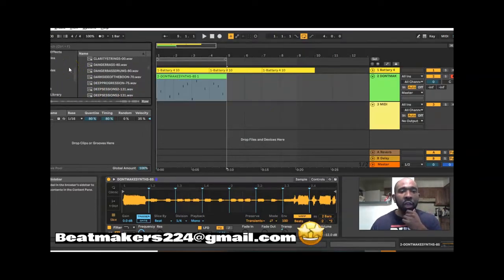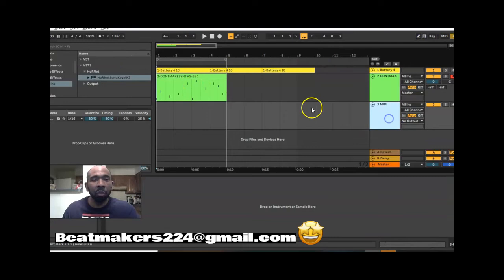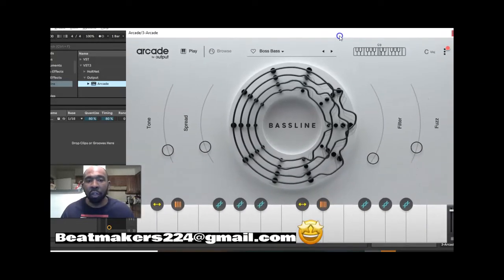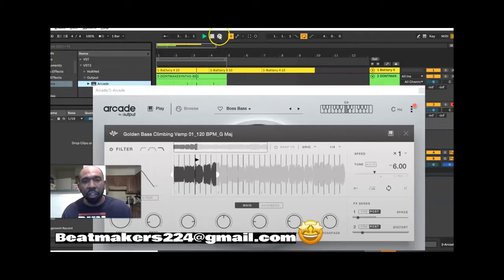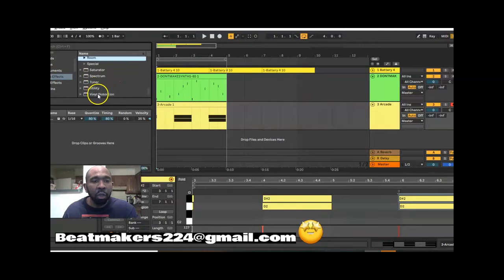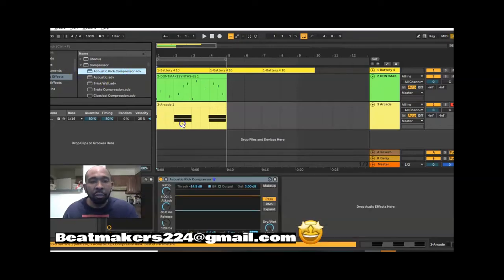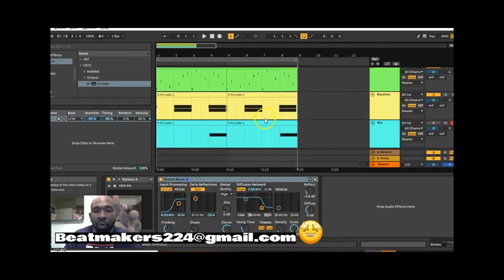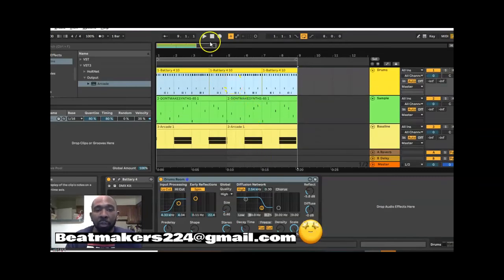how to sample and warp fast in abelton live 2020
sampling in ableton - ableton sampling tutorial in simpler – slicing samples. sample warping is easy in ableton live 10  ableton's warp feature allows you to align audio with the grid by combining quantizing and manual allignment to create a perfect loop.
easiest way to sample in ableton live | figureitout.

this tutorial shows my top five tips when sampling in ableton live 🎹..
shop 'n' chop (sampling tutorial in ableton live).
in this ableton sampling tutorial video we’ll have a look at the slice mode in the simpler device...  watch ski's sampling and beat-making process in the resulting video episode  shop 'n' chop!..
how to flip samples in ableton live.